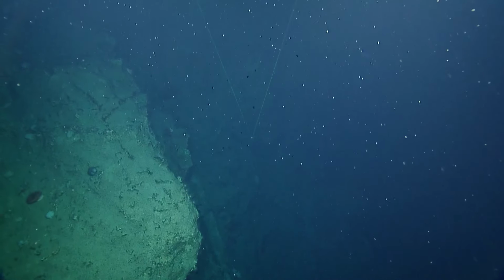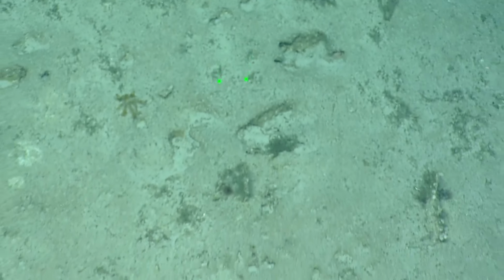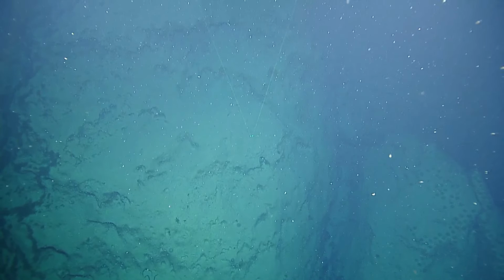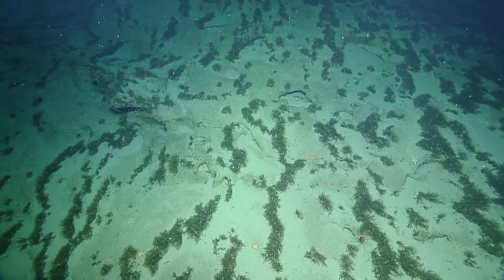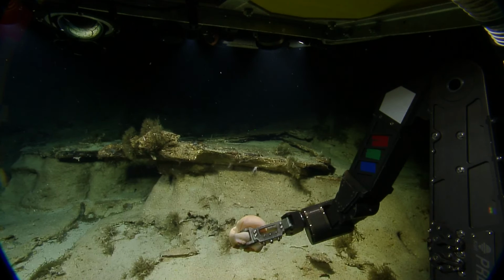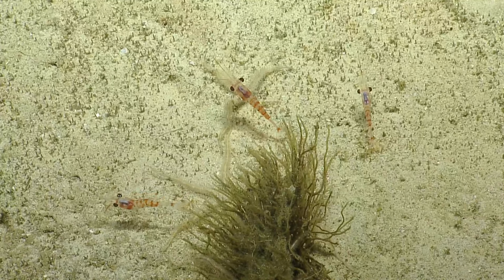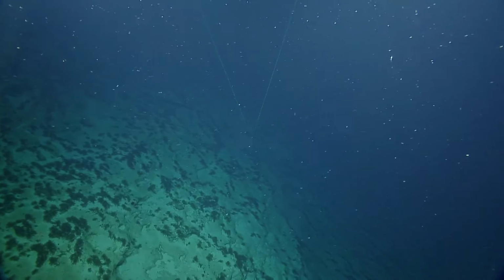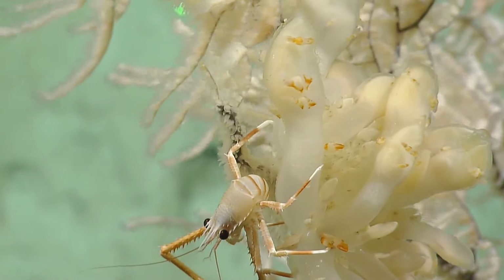ROV Hercules Dive NA110-H1762-20190706T2039UTC-219